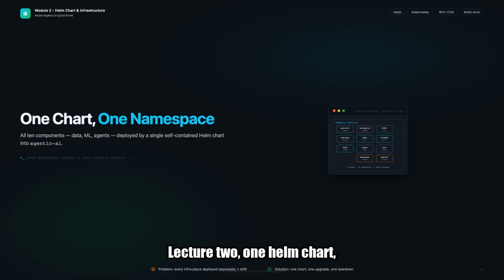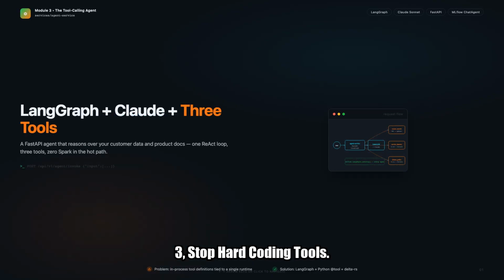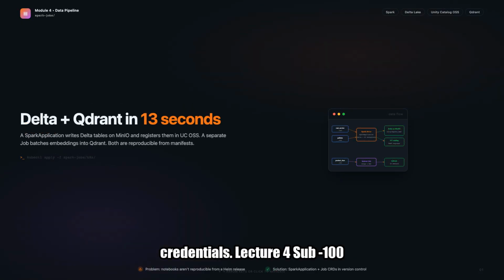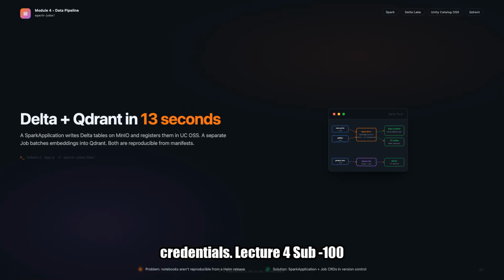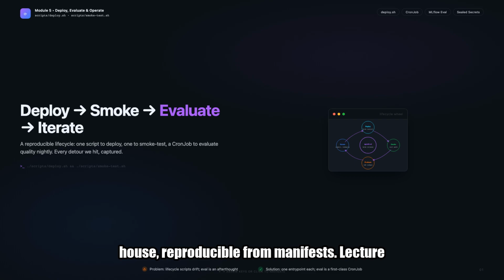Agentic AI on Kubernetes: Free Edition — course trailer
Five lectures. Twenty-two minutes. Production agentic AI on plain Kubernetes — using only open-source components. LangGraph, MCP, Qdrant, MLflow, Istio.